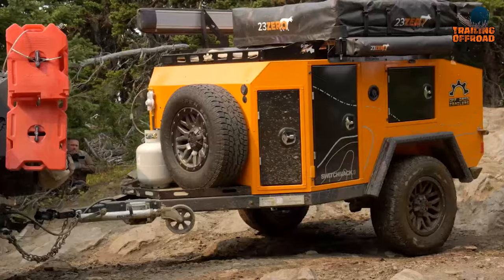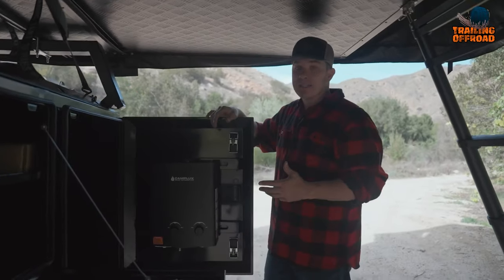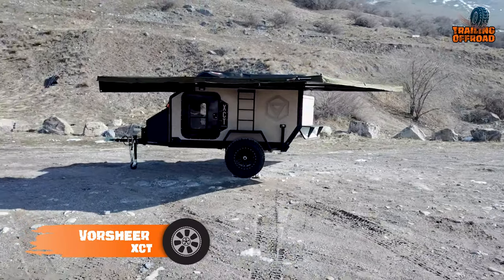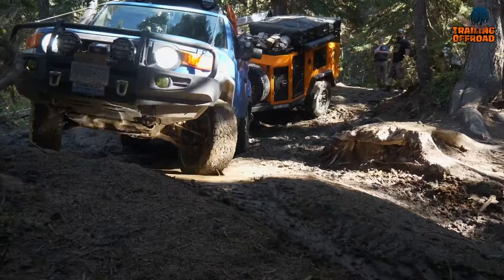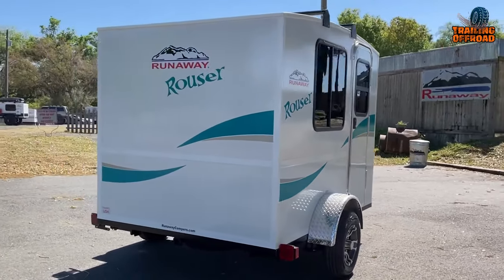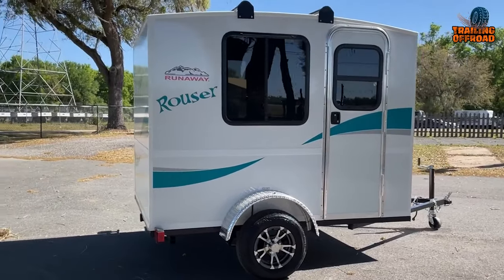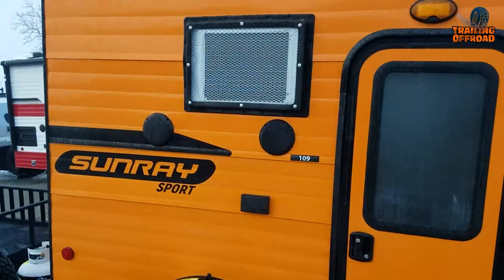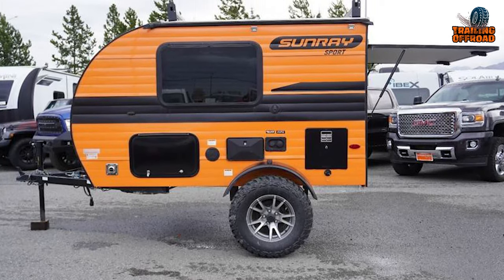5 Most Innovative Mini Camper Trailers ▶▶9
Mini camper trailers List:

00:00 - Introduction

00:44 - Lobo Adventure Trailers Alpha Base Camp

02:44 - Vorsheer XCT

03:53 - Off Grid Trailers Switchback

05:15 - Runaway Campers Rouser

07:26 - Sunray 109